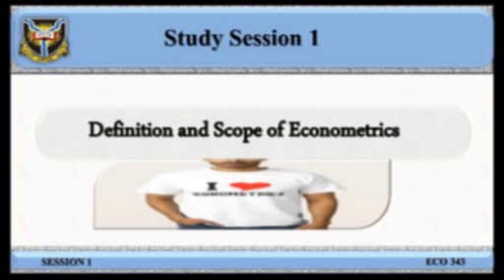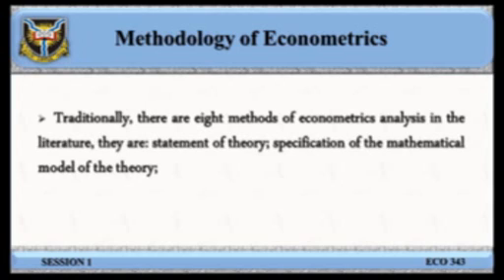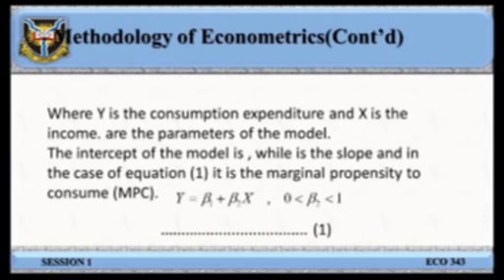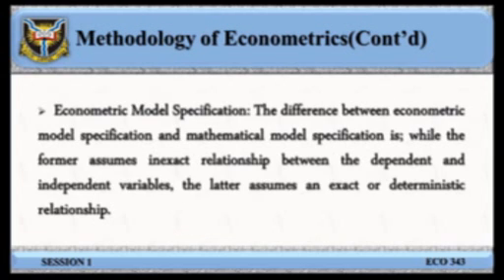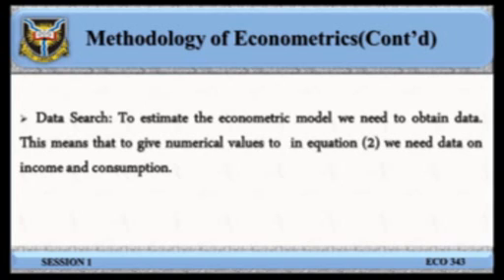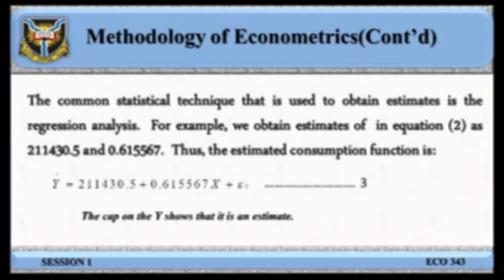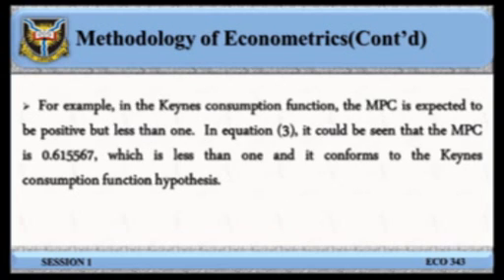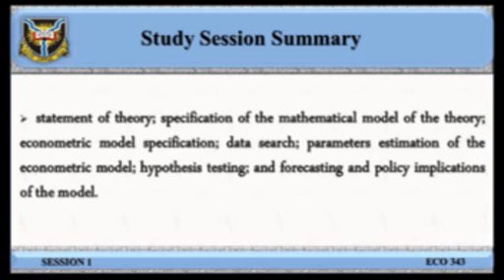ECO 343 Session 1